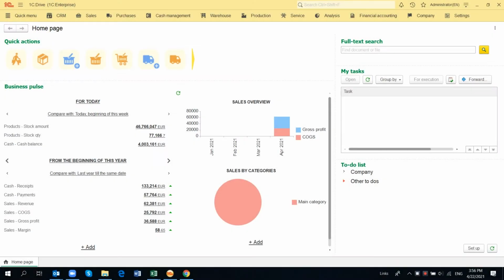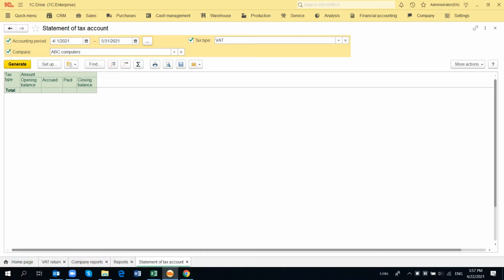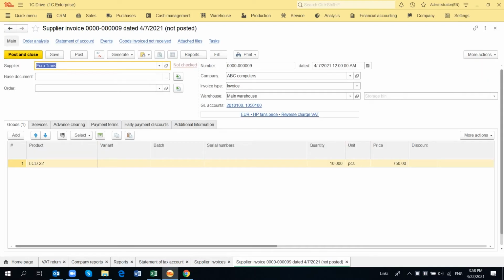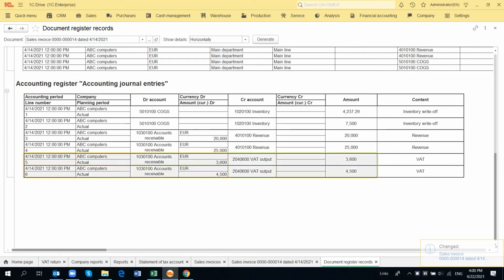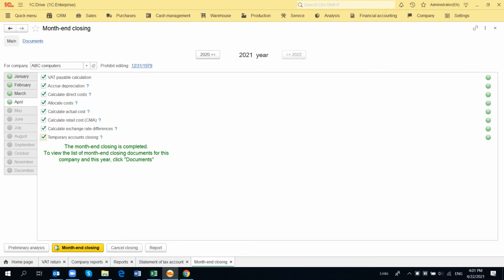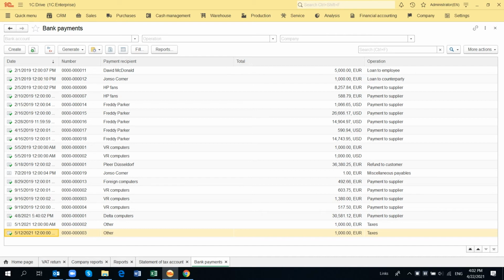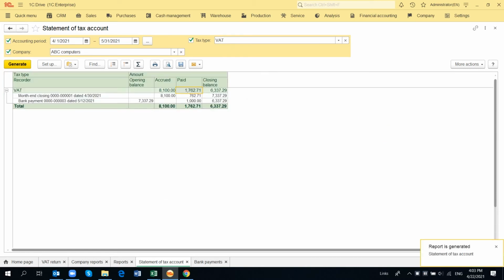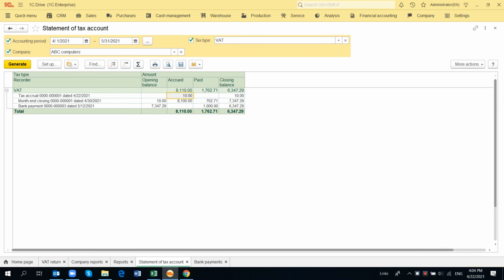How to Handle VAT in 1C:Drive ERP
In this video tutorial, you will see how to register VAT in 1C:Drive.